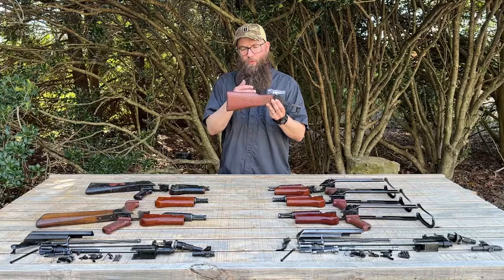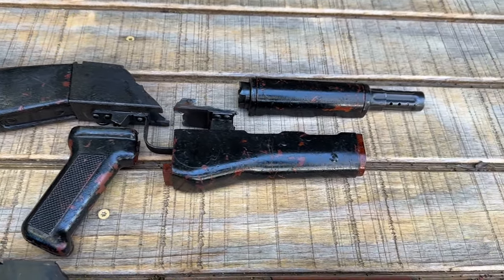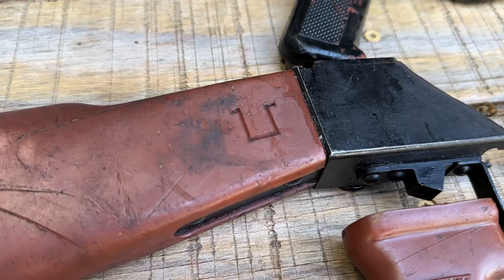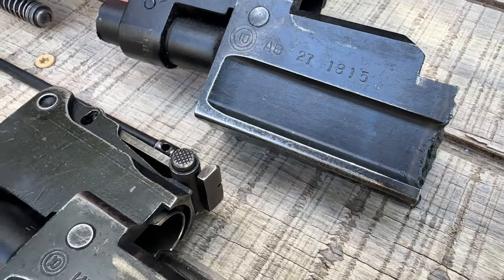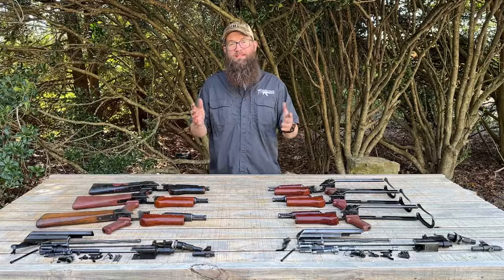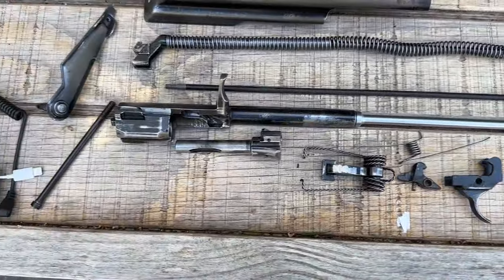Balkan War Bulgarian AK Parts Kits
Join Matt as he takes a look at some Cool Bulgarian Type 3 AK kits. These kits had some service in the Balkan War times and have a lot of character. Both fixed stock and Underfolders, various kinds of trench art, mixed and painted furniture sets, some even have their own custom parts.